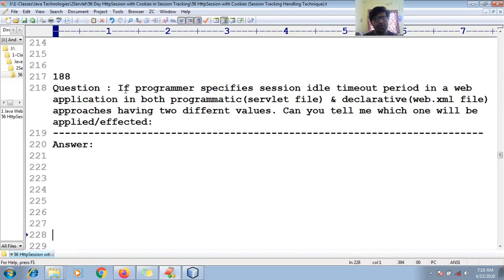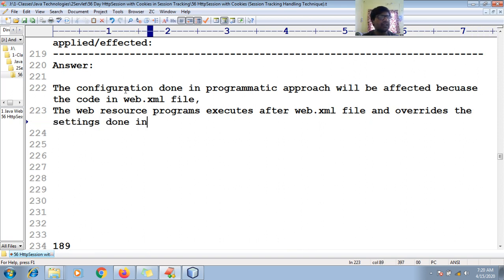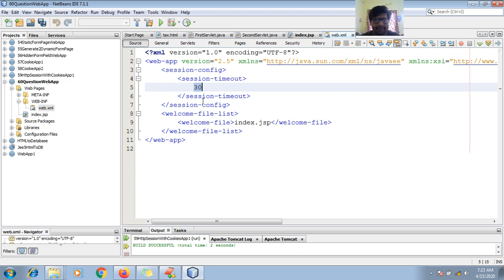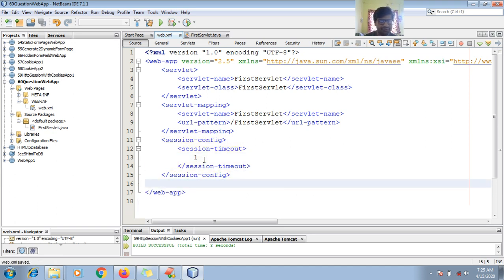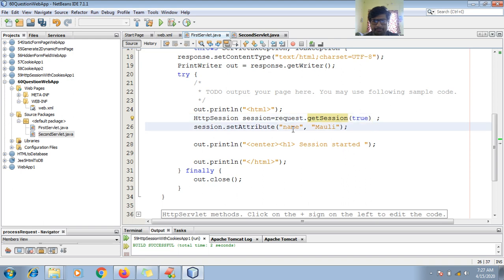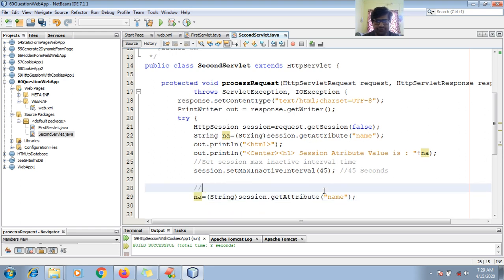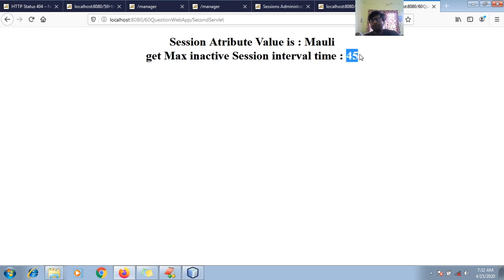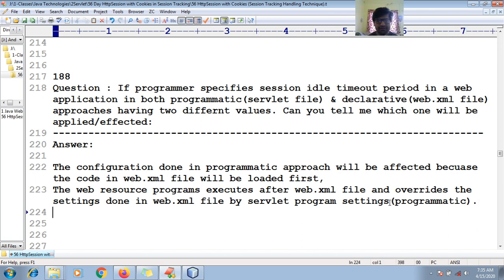188 If programmer specifies session idle timeout period in a web application in both programmatic se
Question : If programmer specifies session idle timeout period in a web application in both programmatic(servlet file) & declarative(web.xml file) approaches having two differnt values. Can you tell me which one will be applied/effected:
Answer:

The configuration done in programmatic approach will be affected becuase the code in web.xml file will be loaded first,
The web resource programs executes after web.xml file and overrides the settings done in web.xml file by servlet program settings(programmatic).

in web.xml

session-config
        session-timeout 1 /session-timeout !-- here 1 minute from web.xml--
    /session-config

in servlet
HttpSession session=request.getSession(false);
String na=(String)session.getAttribute("name");

 out.println("Center Session Atribute Value is : "+na);
//Set session max inactive interval time
 session.setMaxInactQuestion : If programmer specifies session idle timeout period in a web application in both programmatic(servlet file) & declarative(web.xml file) approaches having two differnt values. Can you tell me which one will be applied/effected:

in web.xml

session-config
        session-timeout1/session-timeout -- here 1 minute from web.xml--
    /session-config

in servlet
HttpSession session=request.getSession(false);
String na=(String)session.getAttribute("name");

 session.setMaxInactiveInterval(45); //45 Seconds

out.println("get Max inactive Session interval "
        + "time : "+session.getMaxInactiveInterval());
iveInterval(45); //45 Seconds

        + "time : "+session.getMaxInactiveInterval());